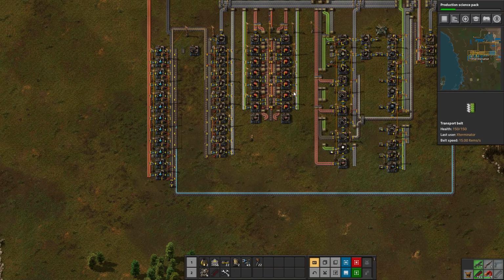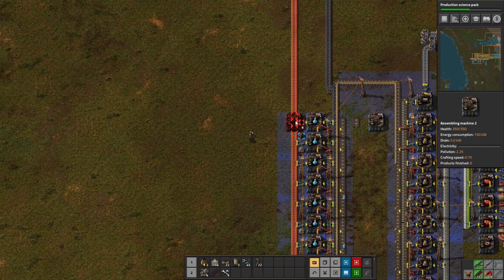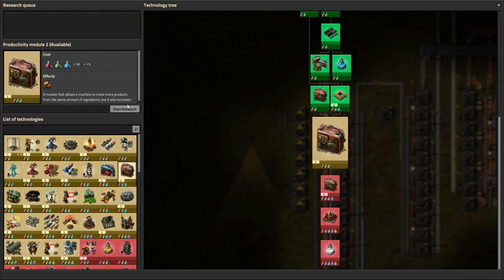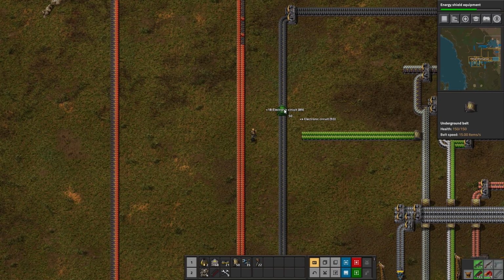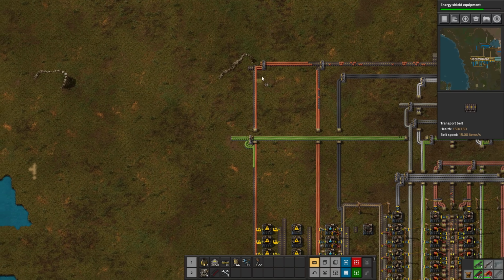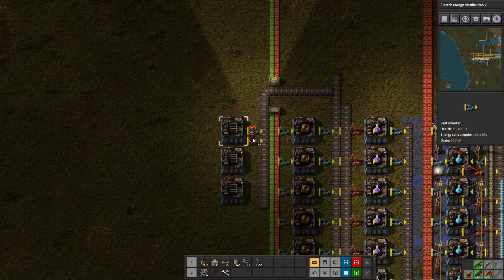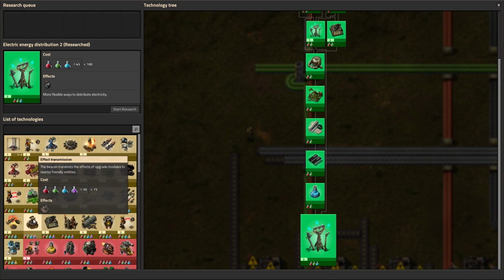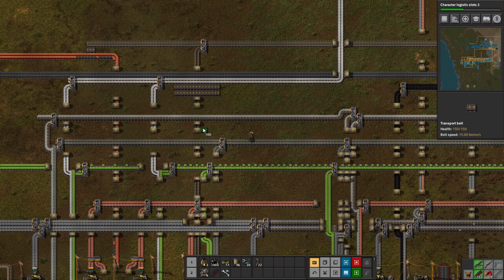Factorio 0.17 Vanilla EP 14: Start To Finish - Modules & Rails For Science! | Guide & Gameplay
FACTORIO 0.17 is here! This series will be a vanilla playthrough from start to finish. It will act as a guide for both new and experienced players while also covering all the new features and changes in the 0.17 experimental update!